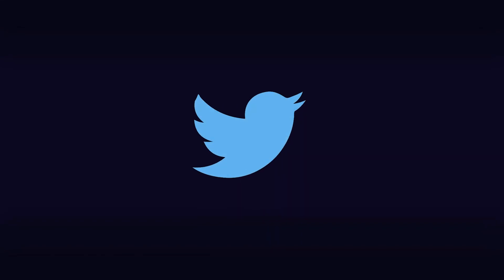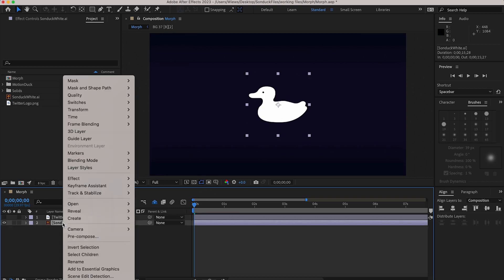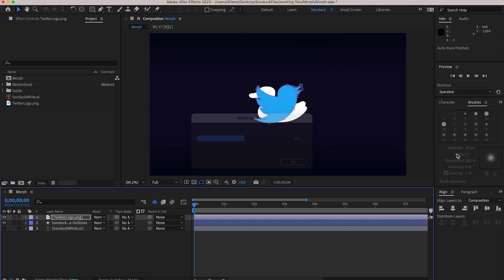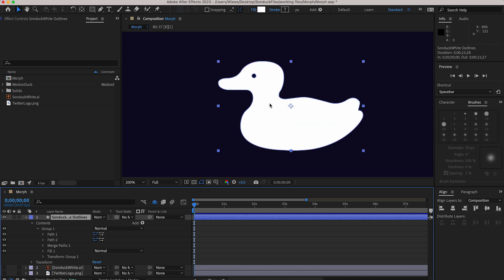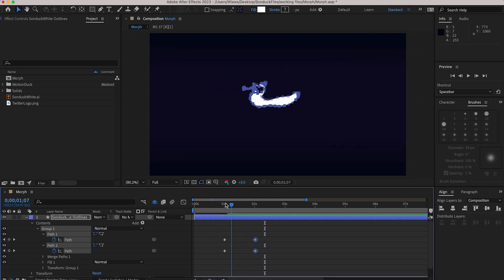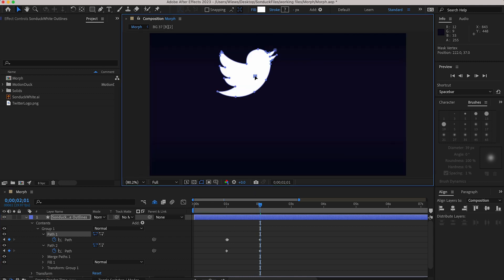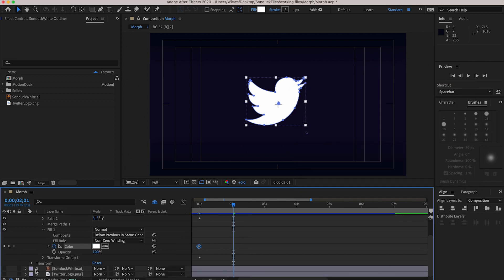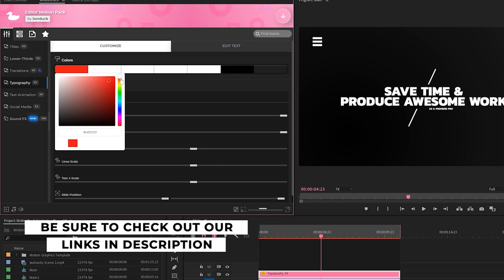Morph Any Logo & Objects into Other Objects in After Effects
In this video, we will show you how to create a morphing effect on any logo or object. Morphing is a popular animation technique used to transform one shape into another seamlessly. With the right tools and techniques, you can achieve stunning results with this effect.

In this tutorial, we will walk you through the entire process of creating a morphing effect on a logo step by step. We will cover topics such as creating masks, using shape layers, keyframing, and much more. Whether you're a beginner or an experienced user of After Effects, this tutorial is designed to be easy to follow and understand.

By the end of this tutorial, you'll have the knowledge and skills to create your own morphing animations and take your motion graphics to the next level. So if you're ready to dive in and start morphing logos and objects, let's get started!